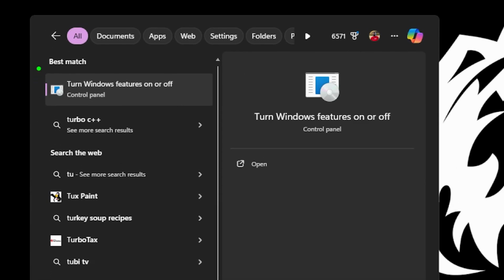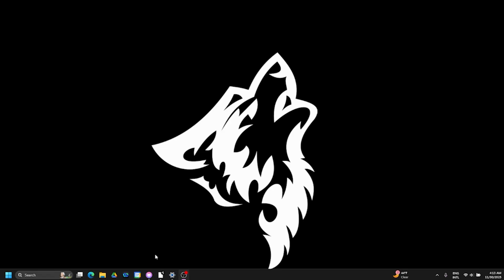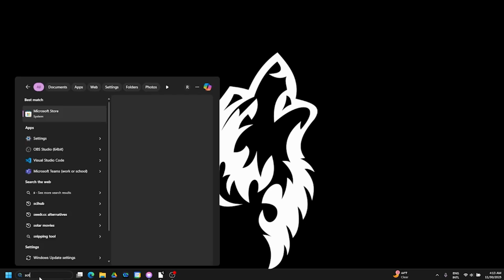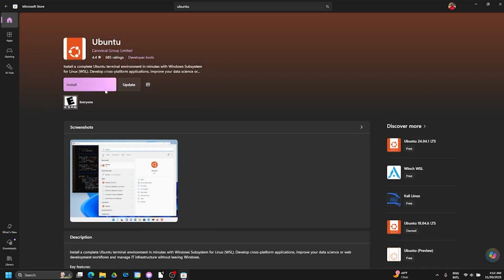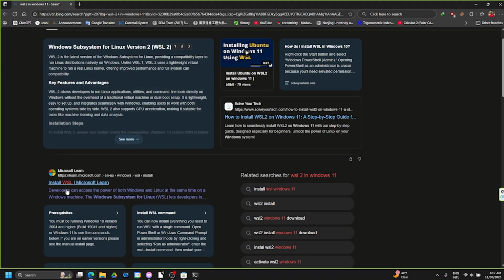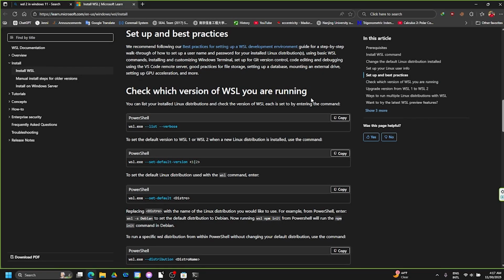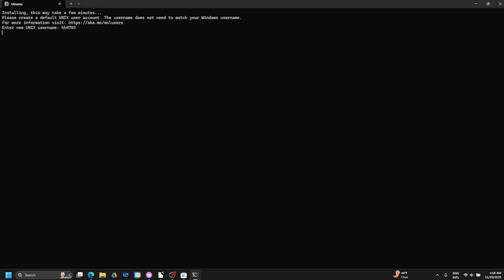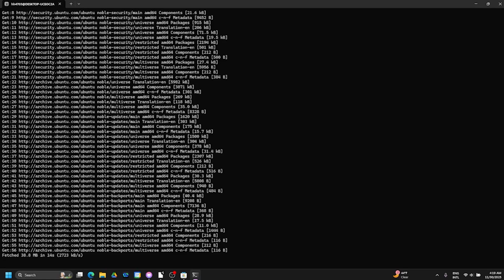1) Installation of Ubuntu (WSL2) in Windows